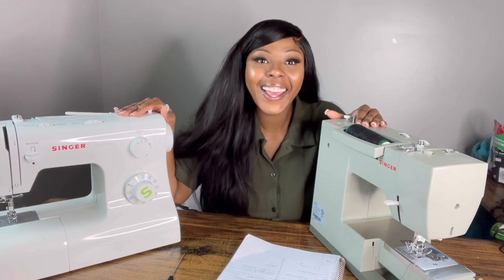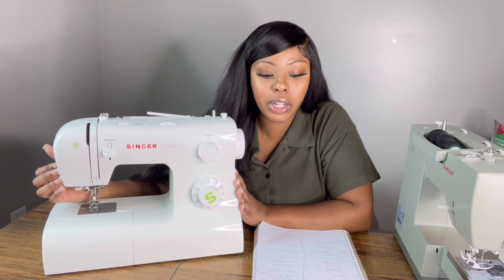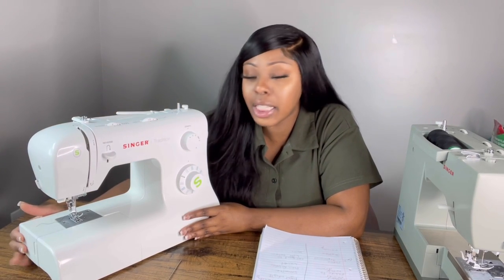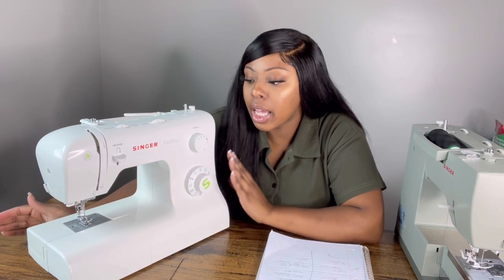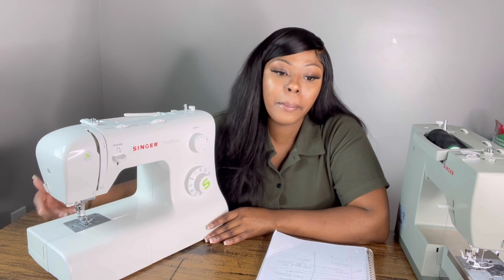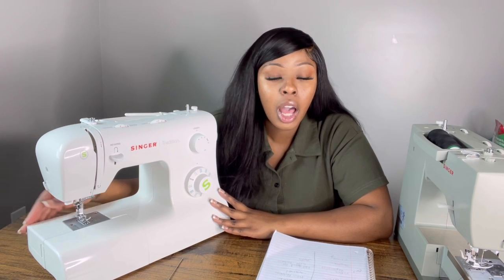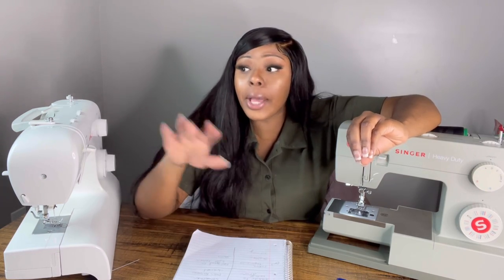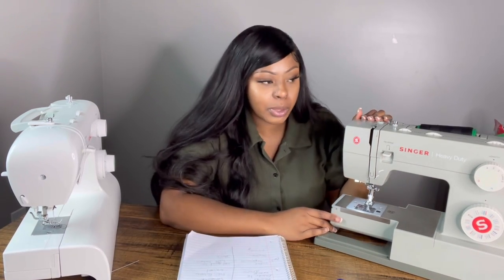Best Sewing machine for wig makers ( Singer Edition)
*CONTINUE LEARNING*

*FREE GUIDES*
Free Hair Business help GUIDE

*FREE WIG MAKING VIDEOS*